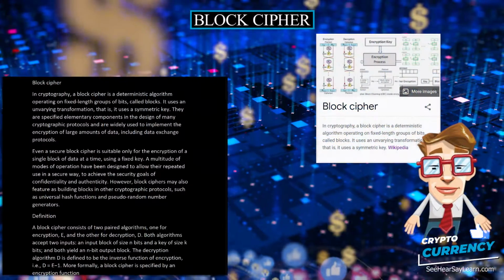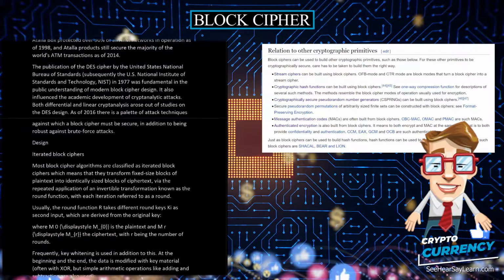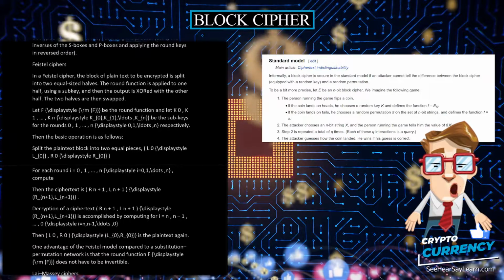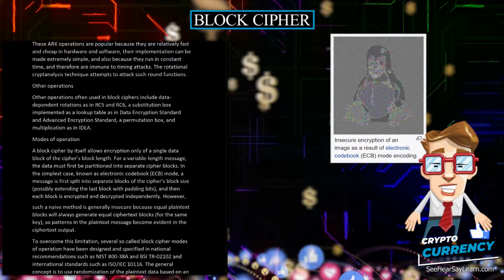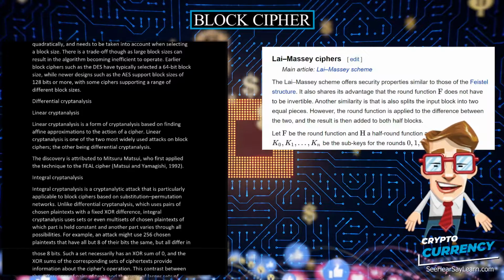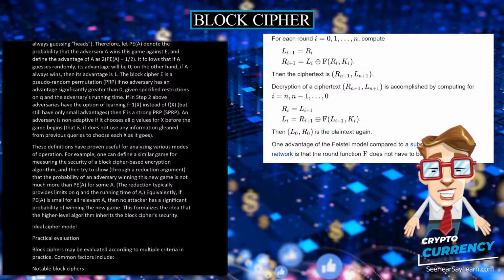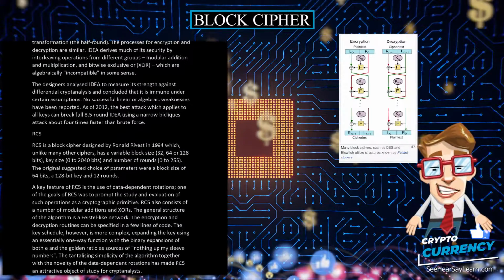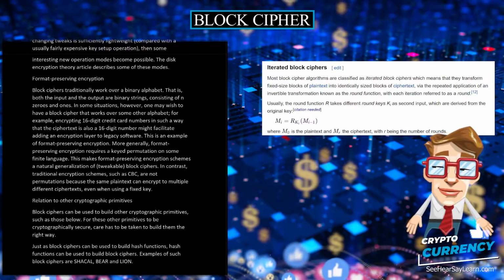Block cipher 💲 CRYPTOCURRENCY 💲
In cryptography, a block cipher is a deterministic algorithm operating on fixed-length groups of bits, called blocks. It uses an unvarying transformation, that is, it uses a symmetric key. They are specified elementary components in the design of many cryptographic protocols and are widely used to implement the encryption of large amounts of data, including data exchange protocols.